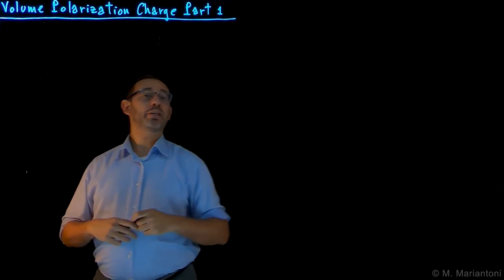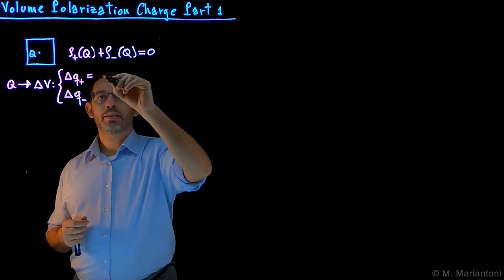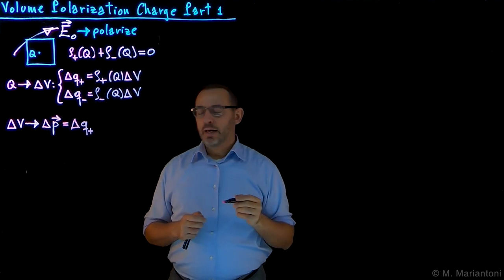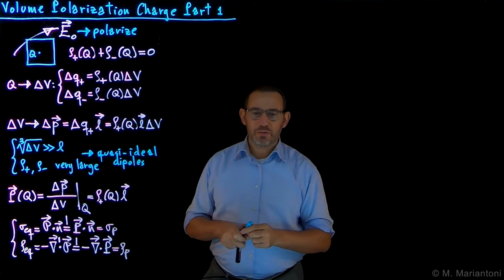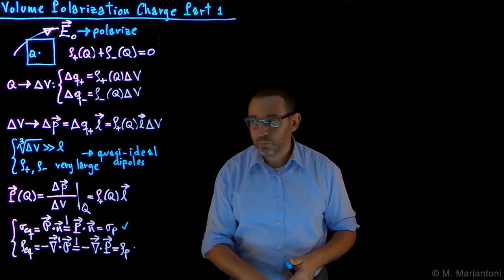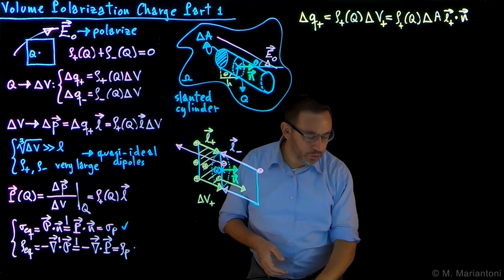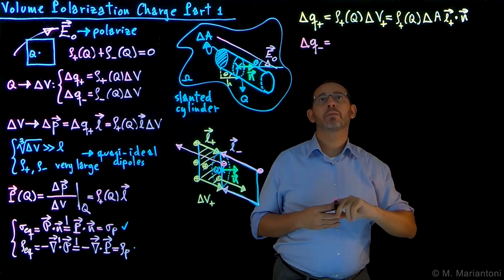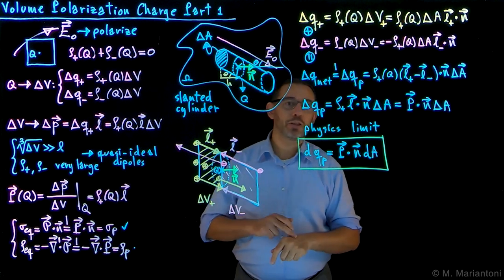57 Volume Polarization Charge Part 1